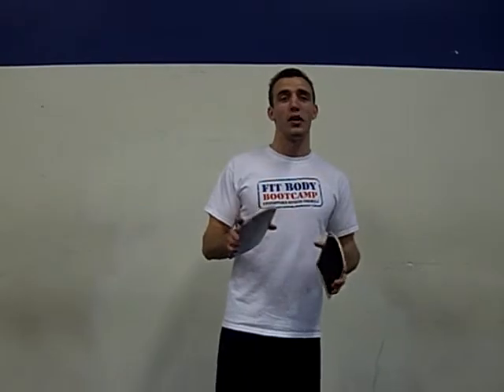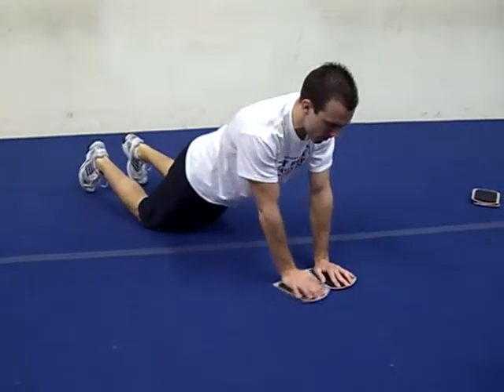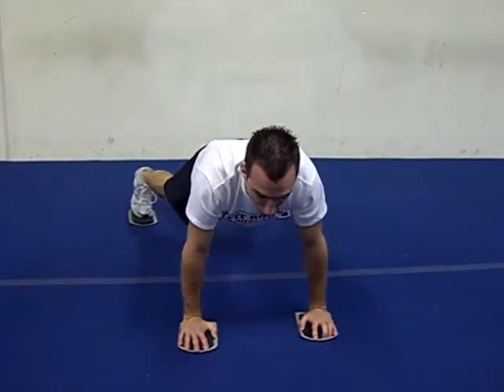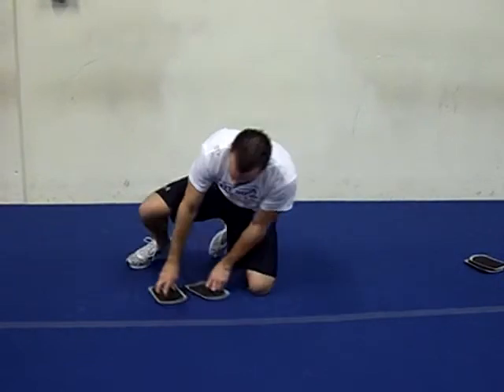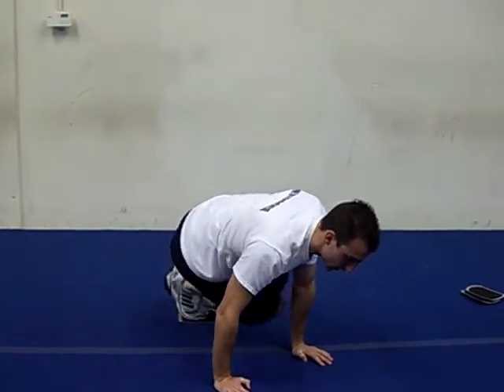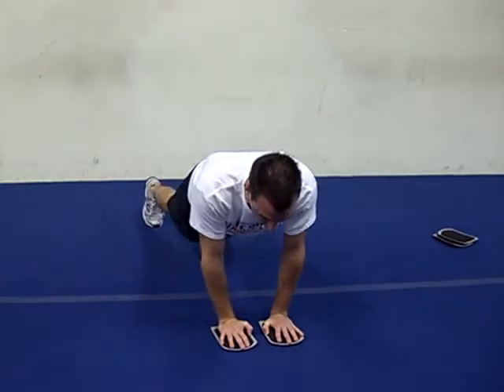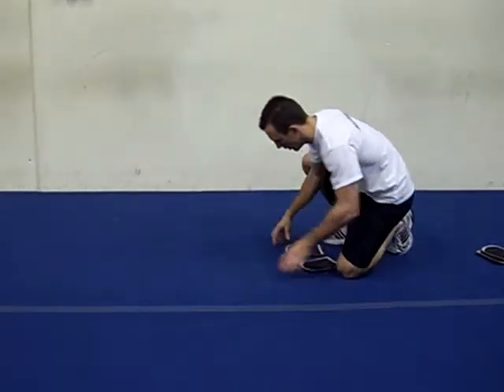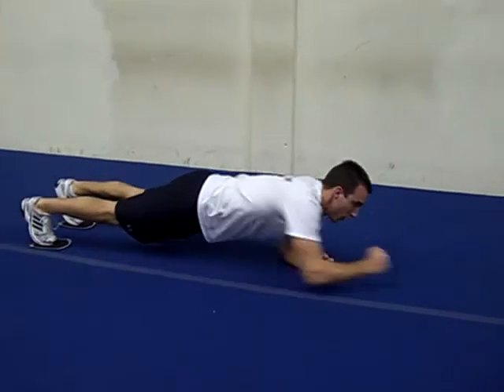Vancouver Personal Trainer Works Out Using only Furniture Sliders From Home Depot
Jonathan Lerner a Personal Trainer in Vancouver gives you Part 3 of his Home Depot Furniture Slider Workout Series.
You can get these Furniture sliders from Home Depot for 4 for $10.